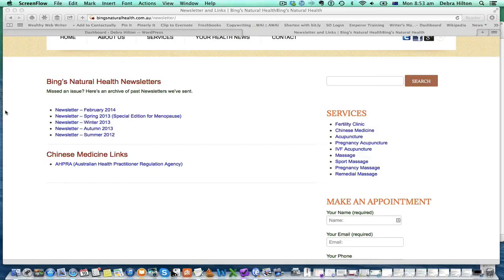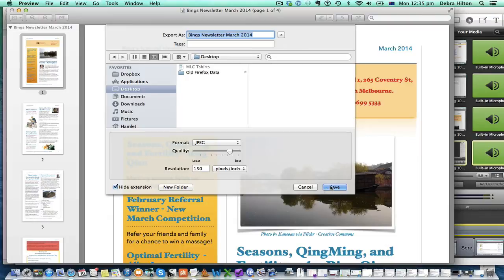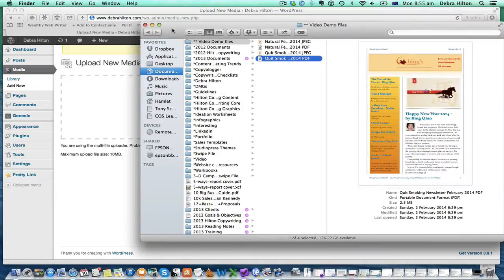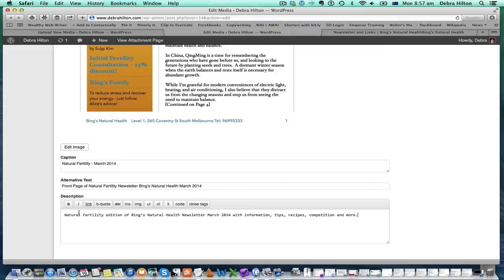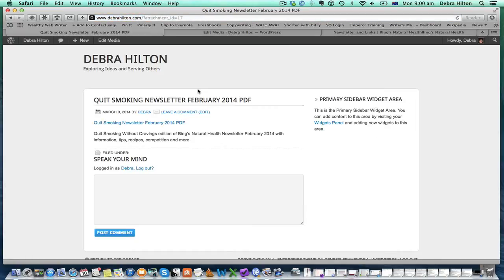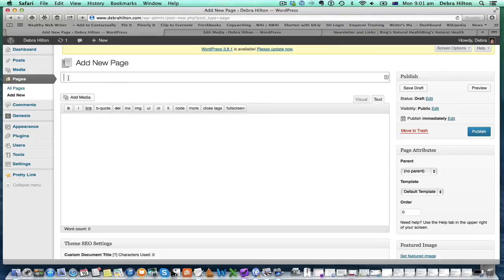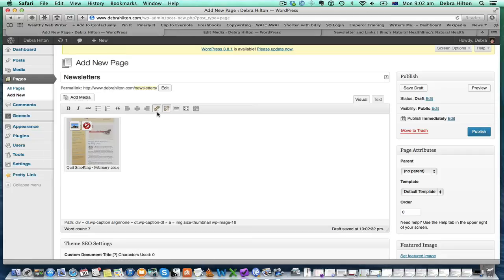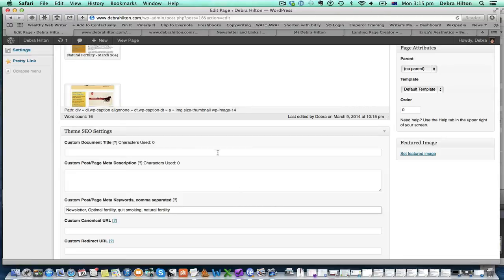Creating Thumbnails for PDFs in Wordpress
Making your PDF files look more appealing by showing thumbnails instead of text links. easy step by step tutorial